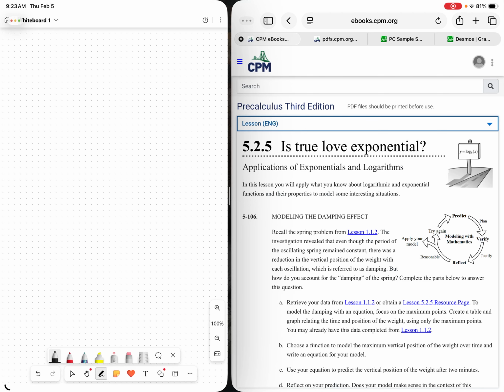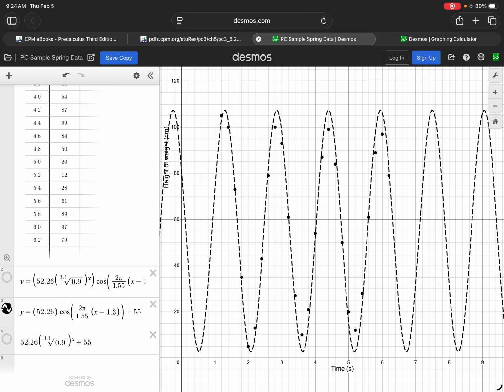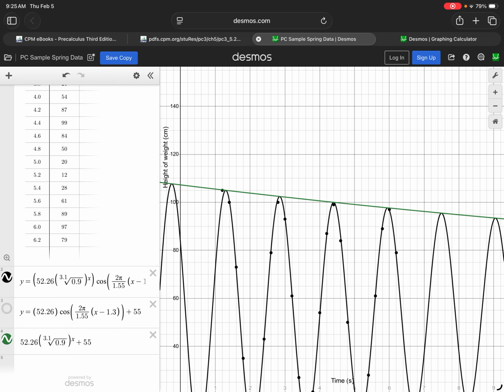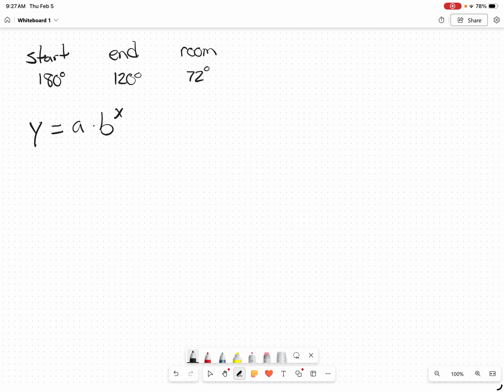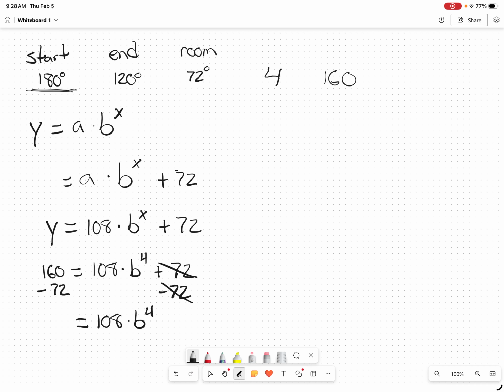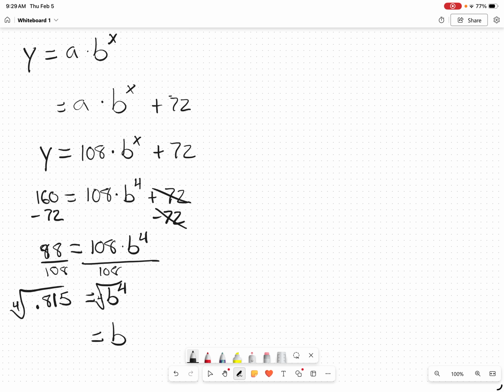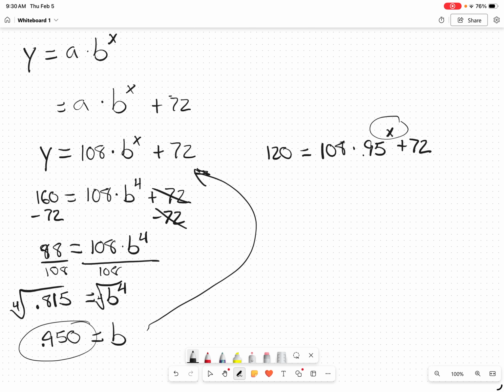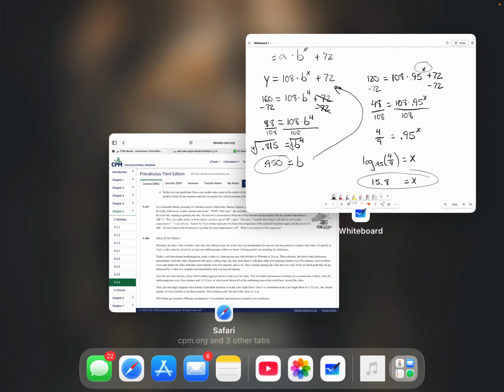Pre Calculus CPM 5.2.5 Part 1